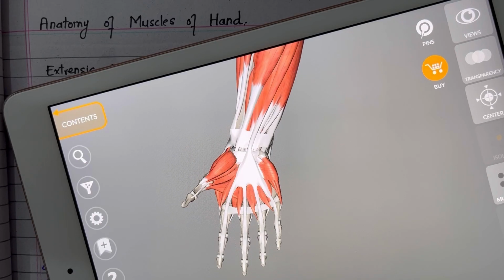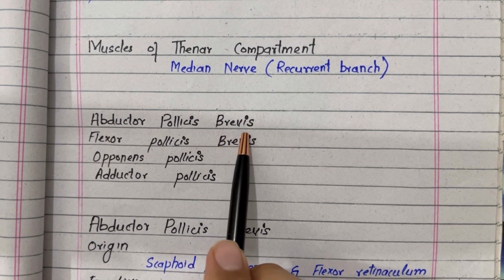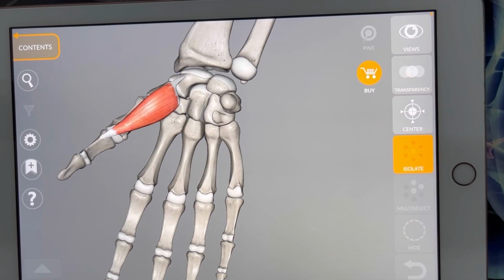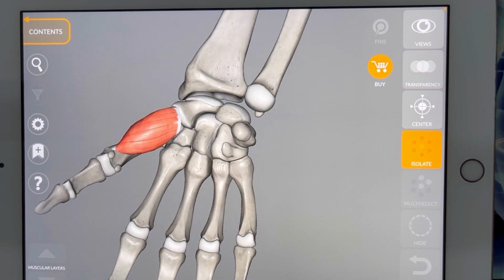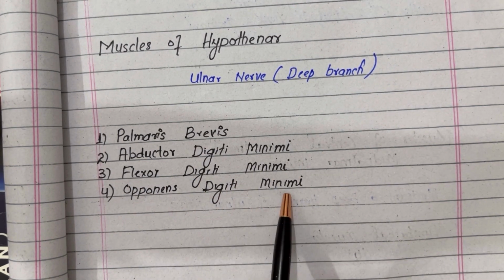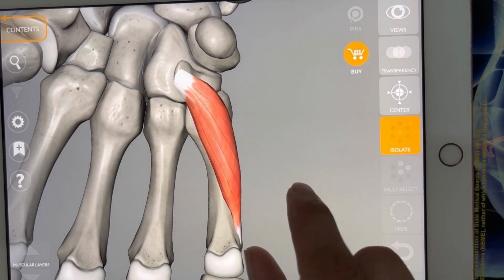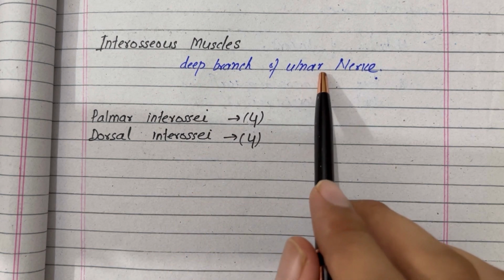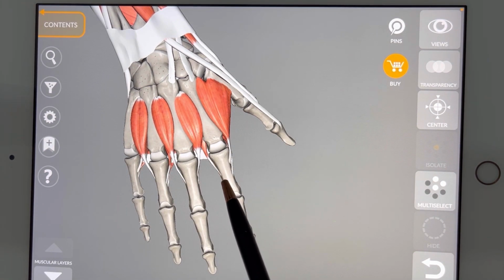Muscles of Hand region - Overview | Doctor Speedy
hello doctors welcome back in this video lecture we have discussed the muscles of hand. students the muscle of hand is divided into two types
1; Extrinsic muscles
2; Intrinsic muscles

now the intrinsic muscles are divided into five compaertments
1. Thenar
2. Hypothenar
3. mid palmar / central
4. lumbricals
5. Dorsal